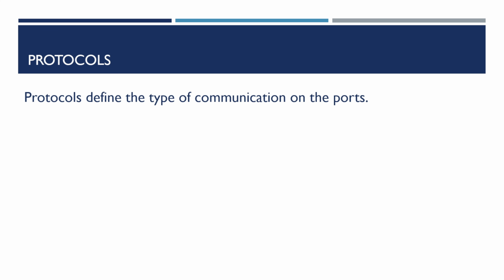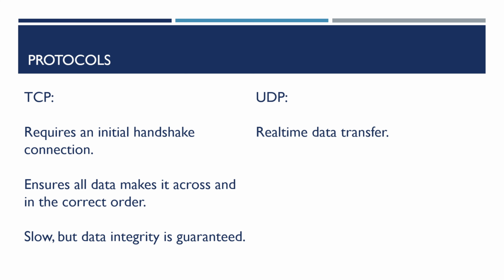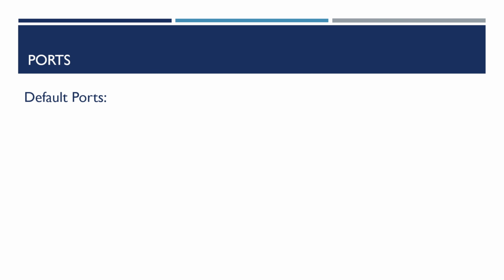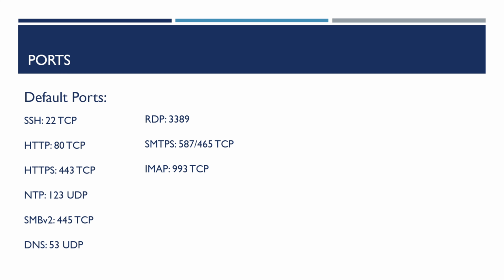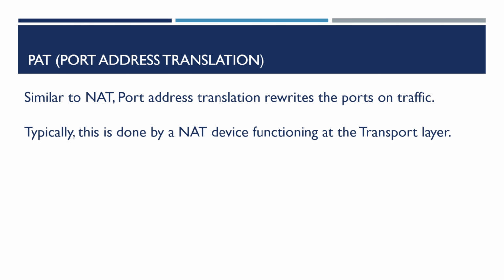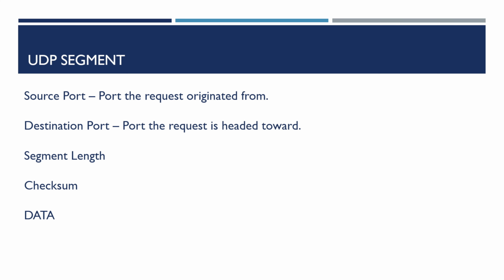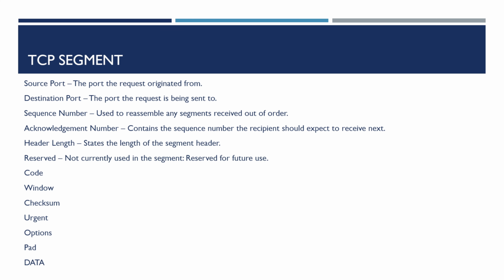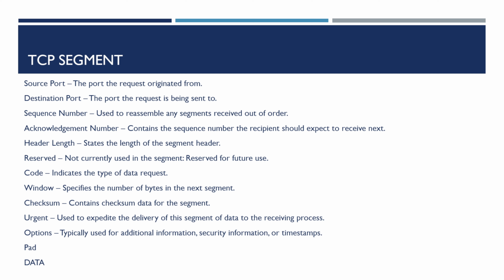Computer Networking Episode 5: Ports and Protocols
Welcome to Layer 4! Let's discuss services, protocols, ports, data segments, and more!

This series walks through computer networking including some theory, physical connections, data links, IP addressing, routing, subnetting, network ports, and protocols.
It provides general professional knowledge, answers to questions, information for hobbyists, and good base information for many industry certifications, including CompTIA Network+, CCNA, SolarWinds, and many more!

Chapters:
0:00 - Intro
0:37 - TCP and UDP Protocols
2:24 - Ports and PAT
7:06 - The UDP Segment
8:11 - The TCP Segment
11:17 - Outro